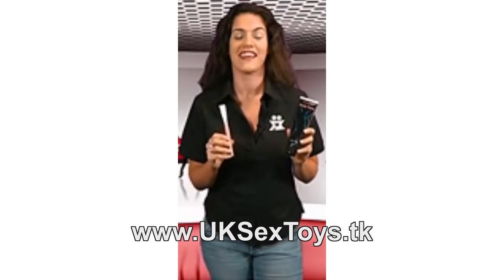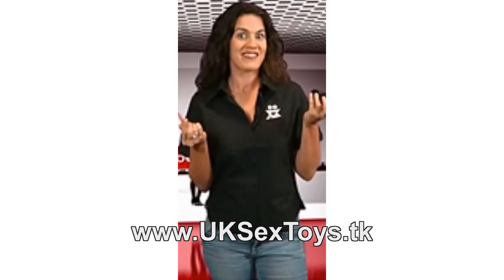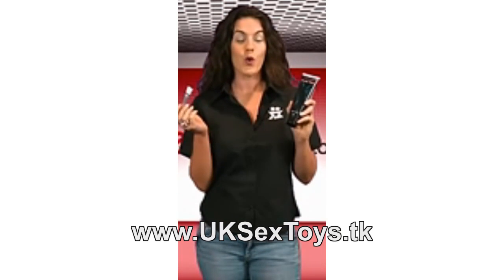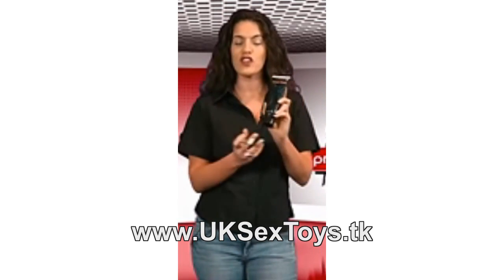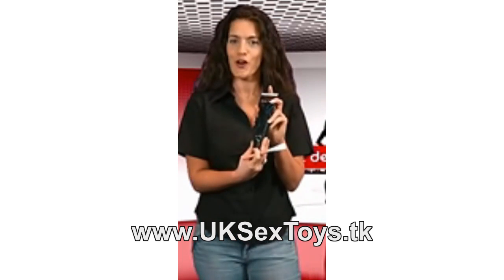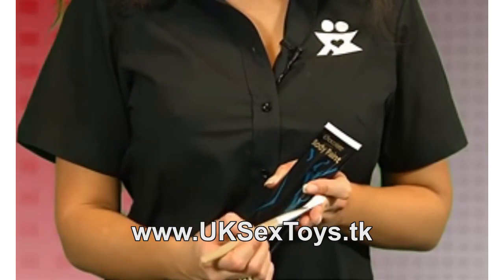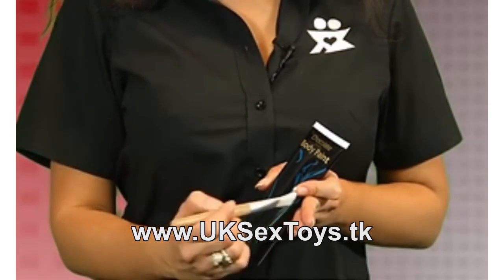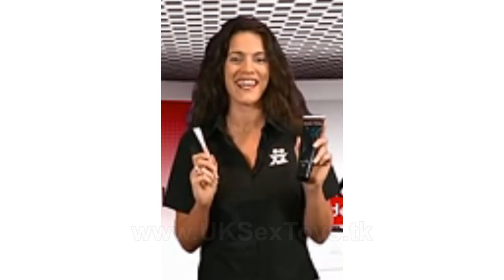Better Sex Chocolate Body Painting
Better sex guide - Chocolate Body Paint paint on and lick off. The guide to pleasing your partner.